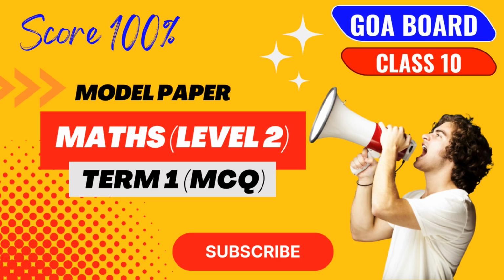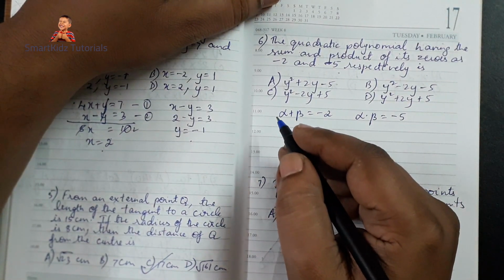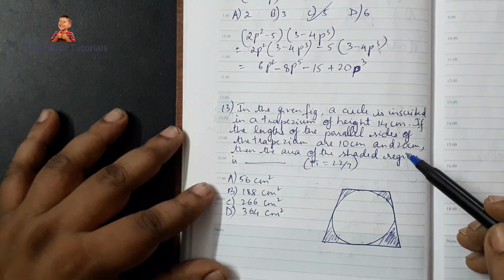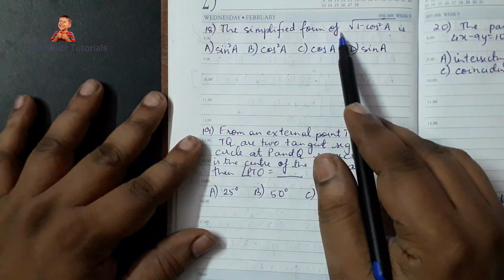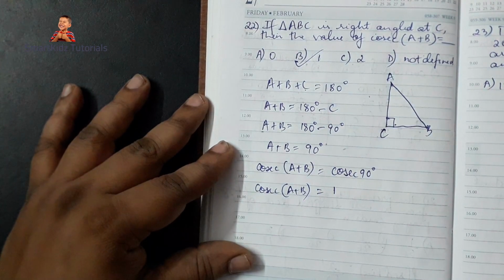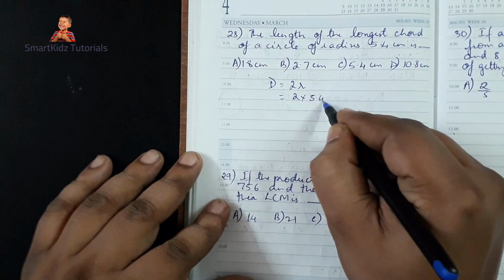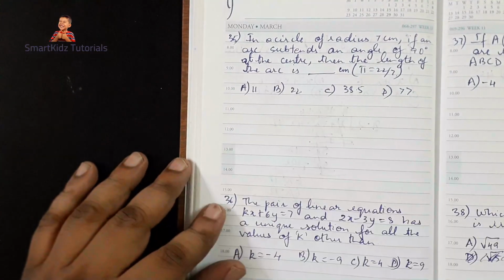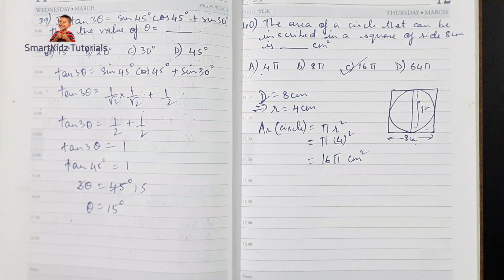Goa Board | MCQ Maths Model Paper 2022 | Term 1 | Level 2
📌 Topics Covered in this Video:
✦ Areas Related to Circles Class 10

➡️ [Goa Board] SSC Board Maths (Level 2) Model Paper MCQ 2022 - Question Paper

➡️NCERT/CBSE/ICSE solutions
➡️Math Tricks
➡️Mind Maps